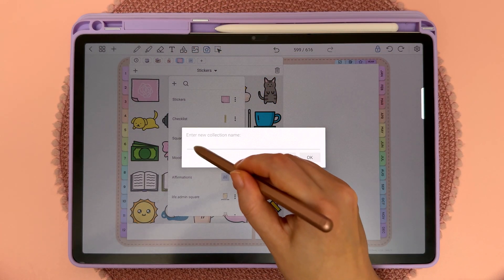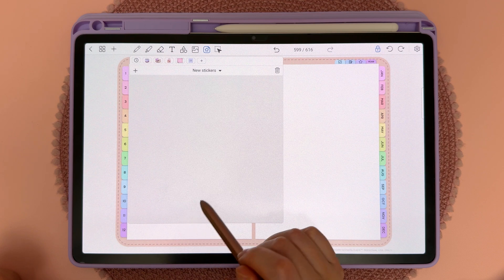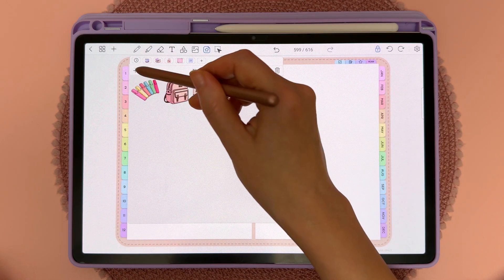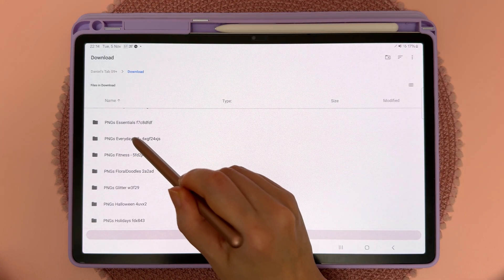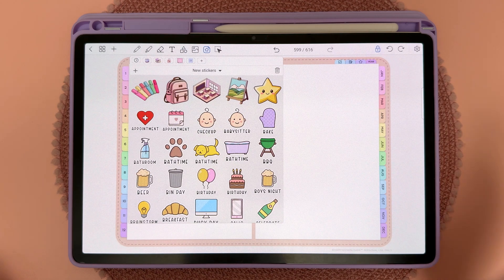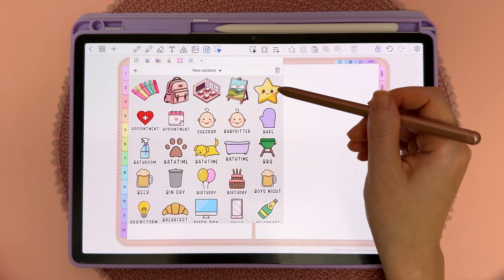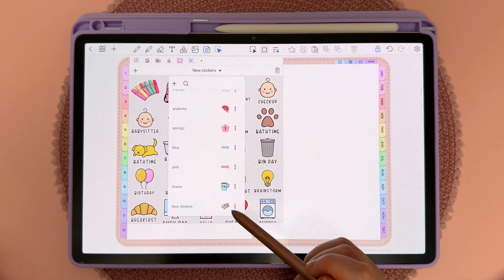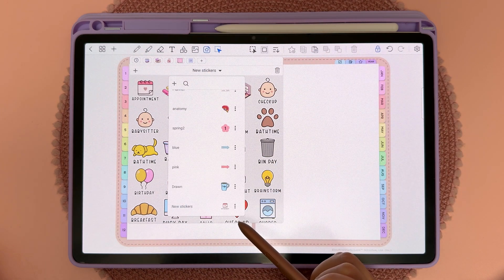How to add images to a collection | Penly app tutorial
Penly app tutorial: How to add images to a collection

Device: Samsung galaxy tab S9 plus
One UI version: 6.1.1
Android version: 14